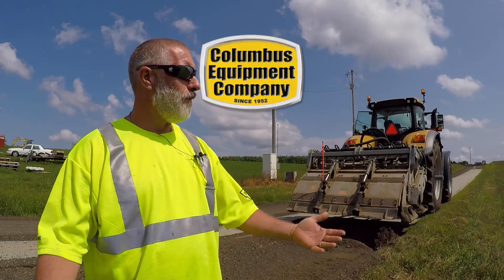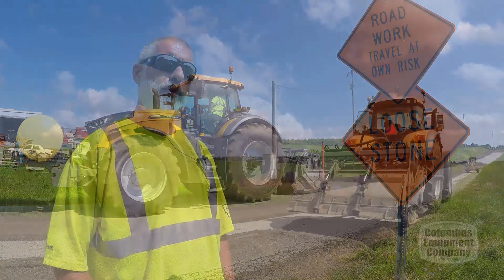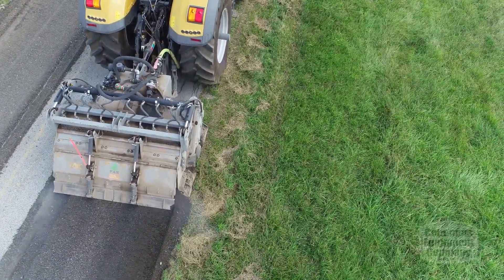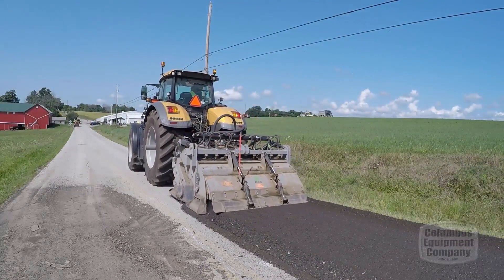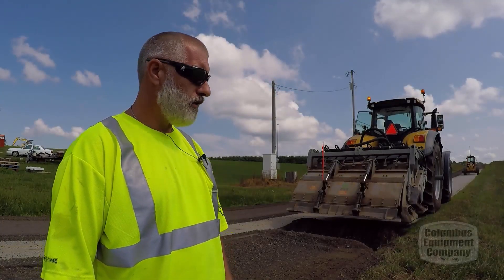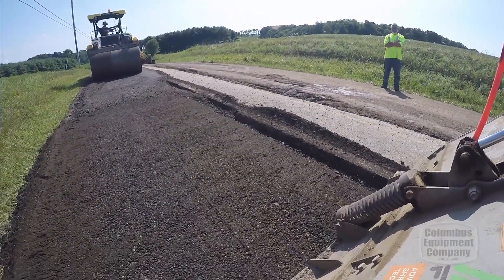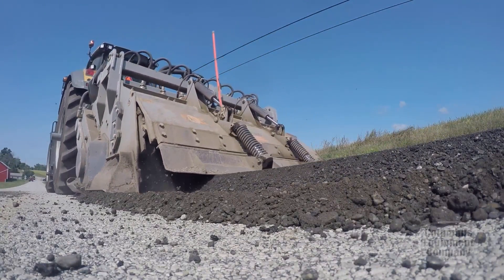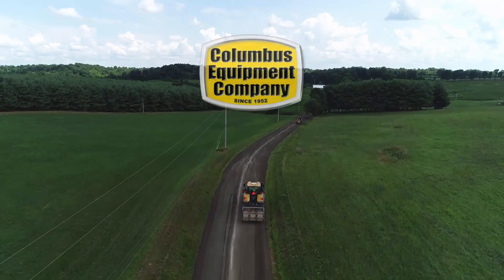FAE MTM 225 Multi-Purpose Head: THE COST-EFFECTIVE, SWISS ARMY KNIFE OF ROAD REHABILITATION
The Holmes County Highway Department has found an unusual, cost-effective and efficient way to grind up roads for repair. Instead of investing in a large, expensive, difficult-to-move milling machine, the county purchased an FAE MTM 225 multi-task head from Columbus Equipment Company.